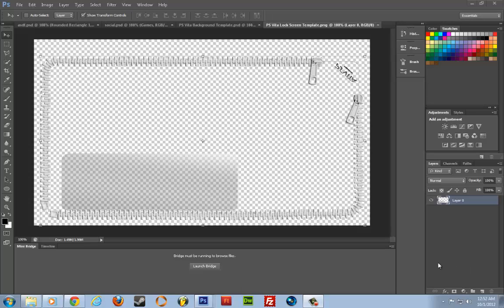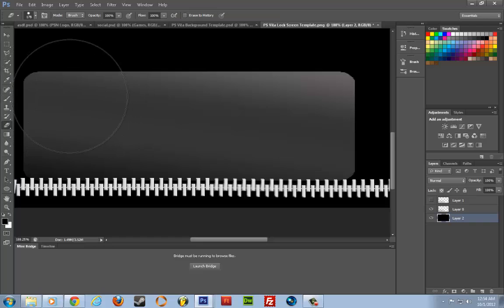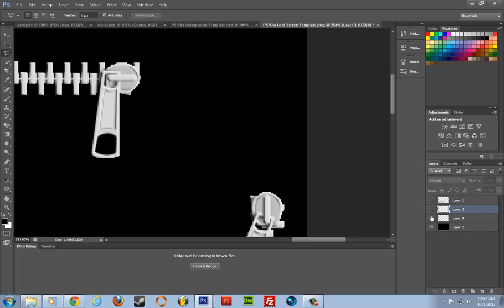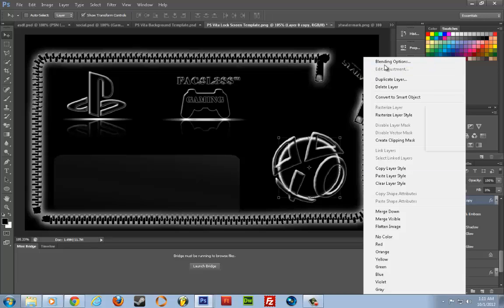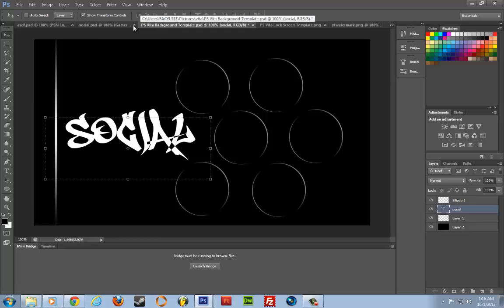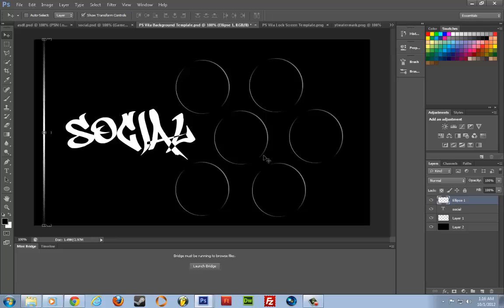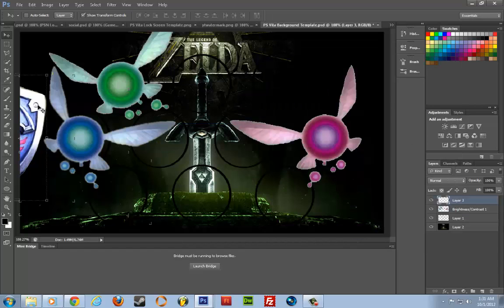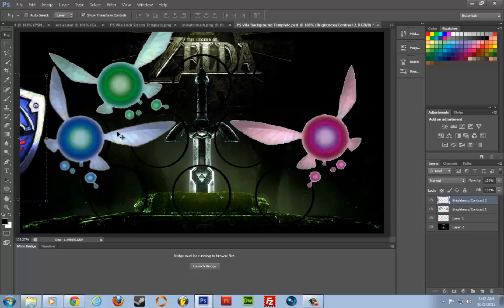[Photoshop CS5] How to Create Your Own Vita Live Area/Lockscreen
Template Documents